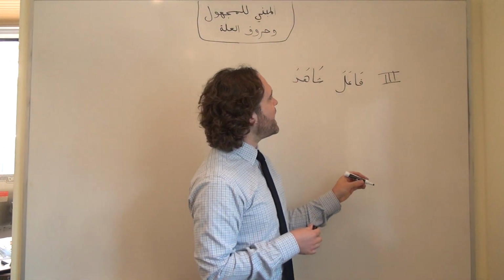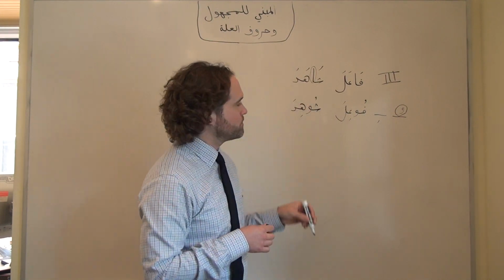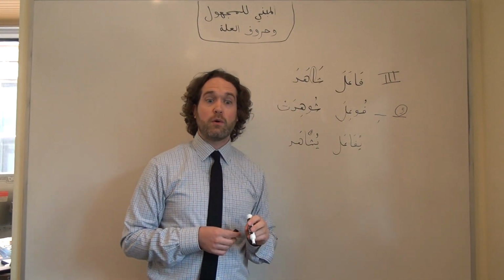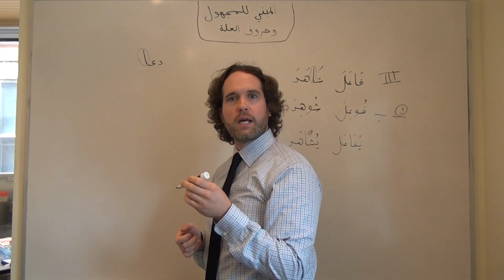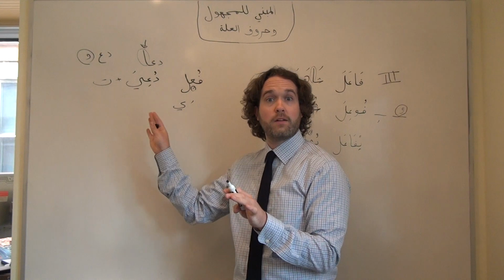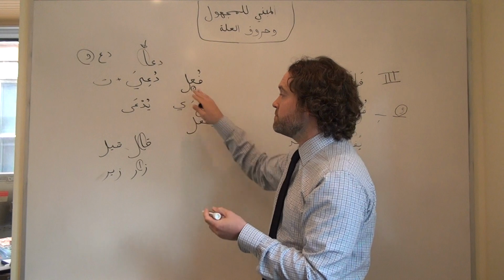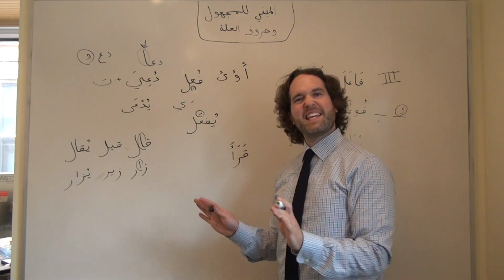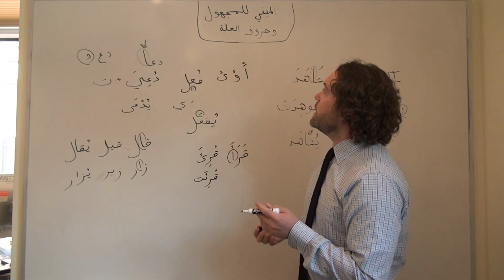8 Vowels and Passive Verbs